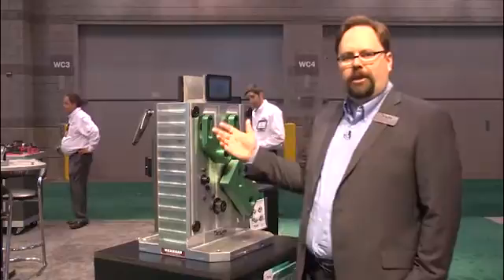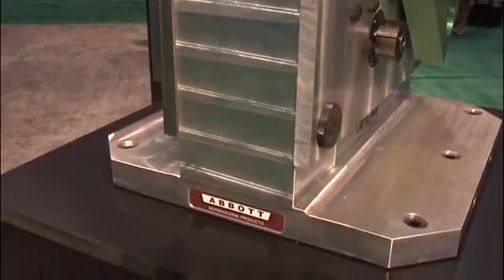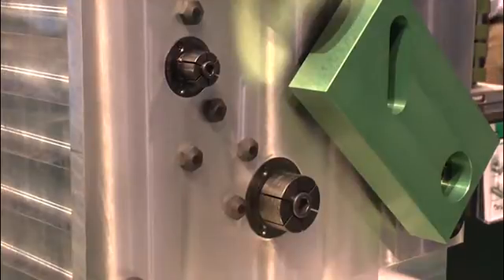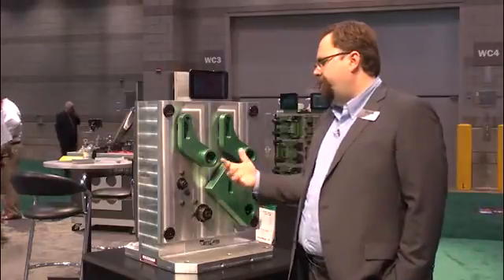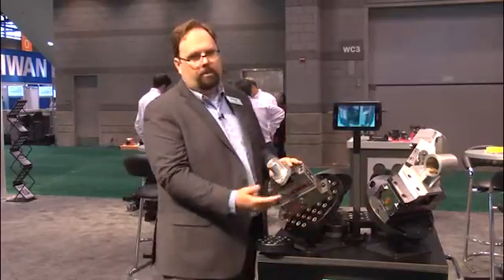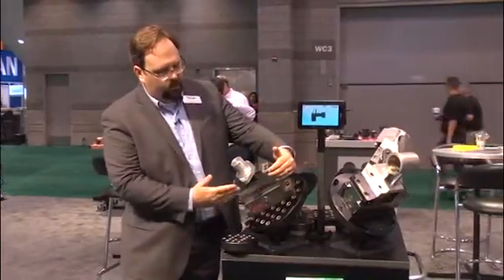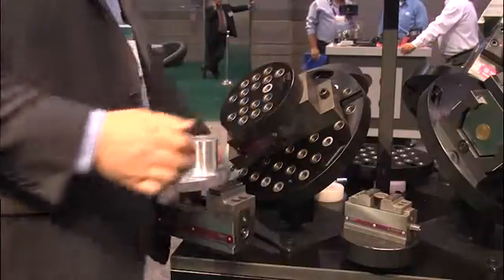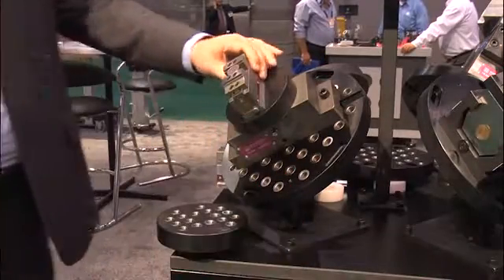Carr Lock® and CL5® for Quick Fixturing Change, from Carr Lane Mfg., IMTS Show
The Carr Lock® and CL5 Quick Fixturing Change Systems are the focus at Carr Lane Manufacturing's 2014 IMTS show booth, as explained by Colin Frost, Chief Business Development Officer. Our thanks to GIE Media for shooting the video, along with Aerospace Design and Manufacturing magazine. For more on Carr Lock® and CL5® systems, please